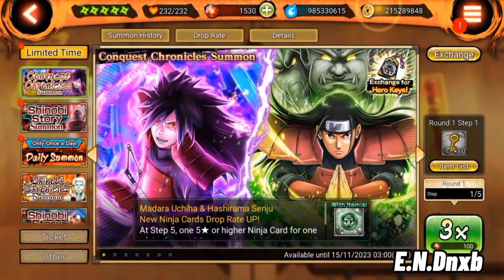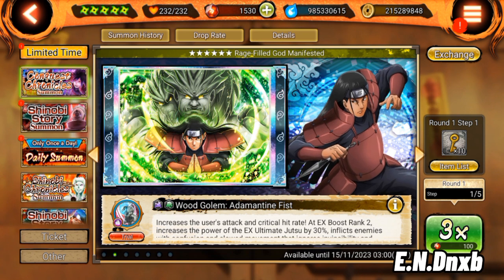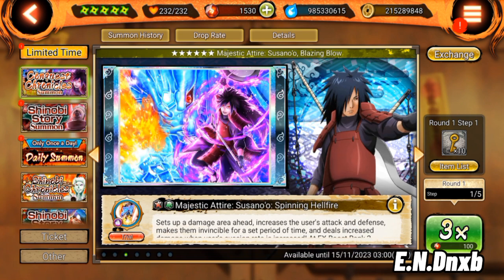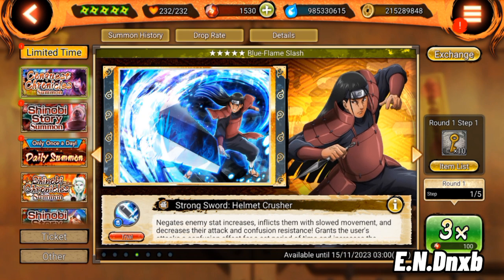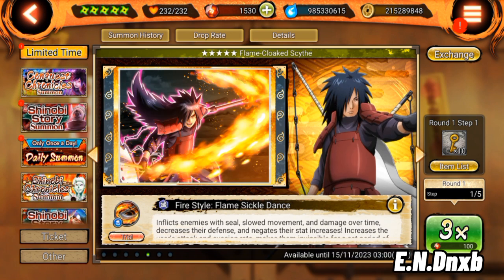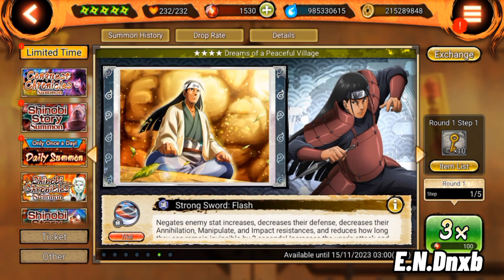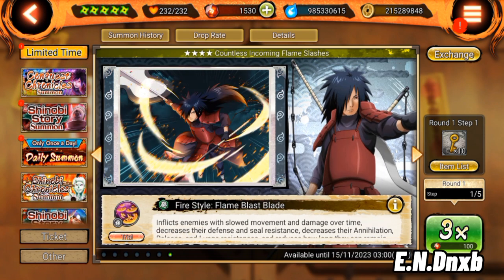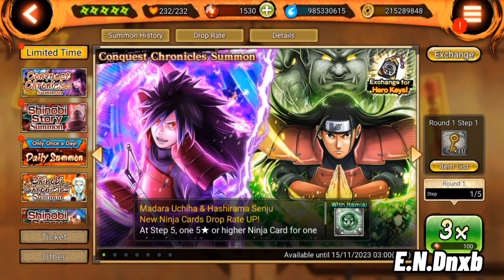Madara Uchiha (Rekit) Full Analysis☆| Worth Or Not✅️??? | NxB Nv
Madara and Hashirama's new kits are here. Let's take a look at it together ✅️🔥.